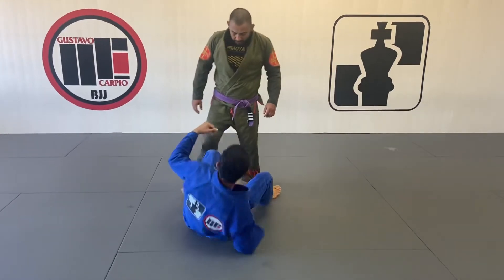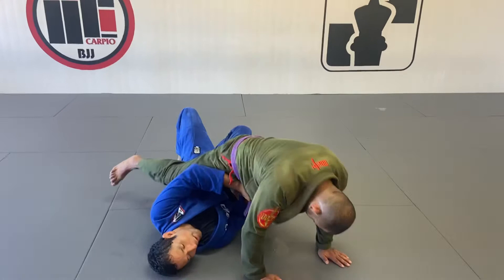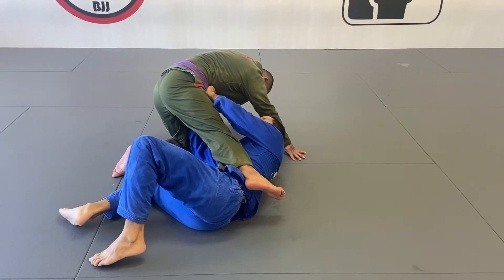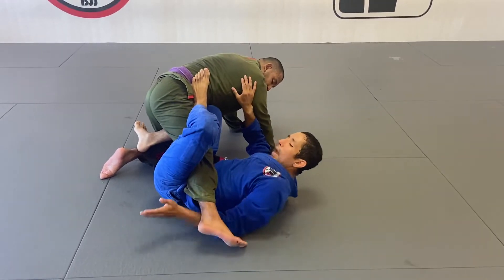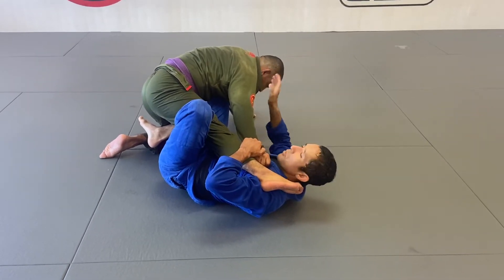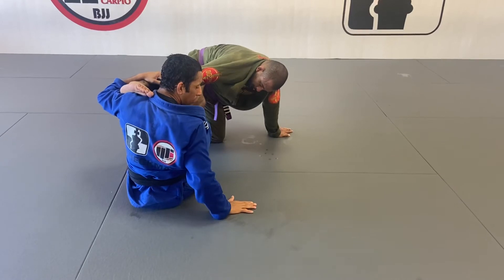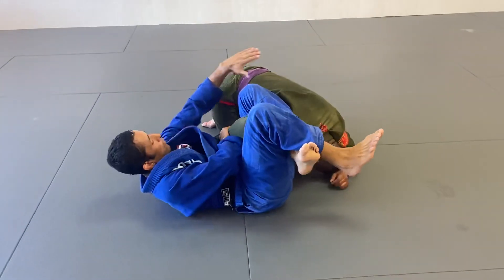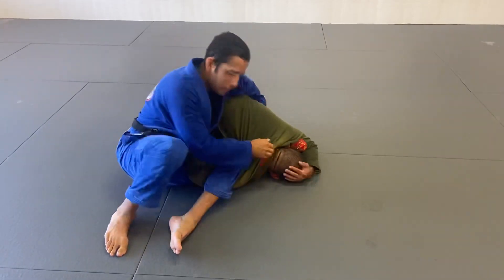Mount Escape to X Guard Omoplata Attack